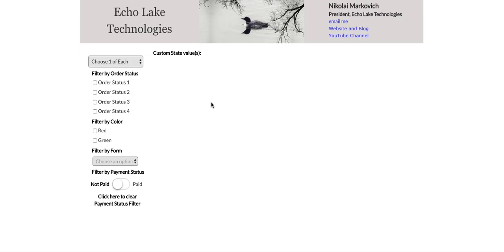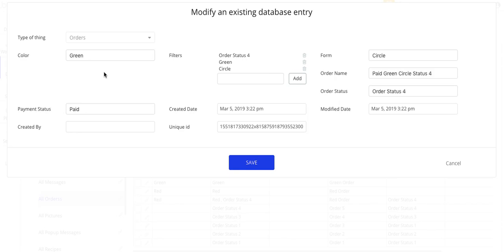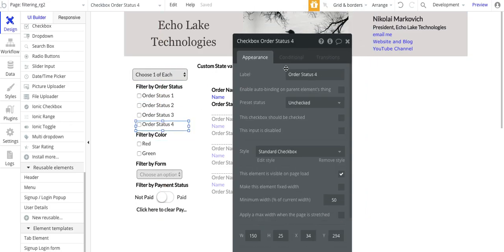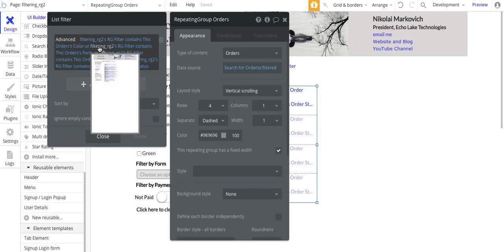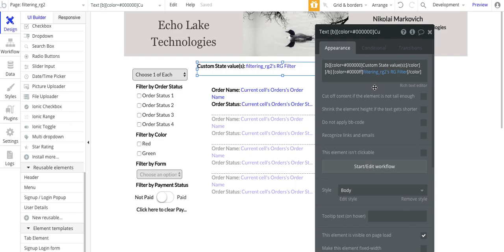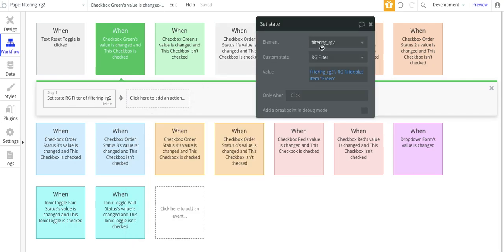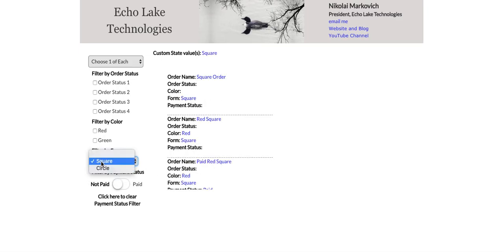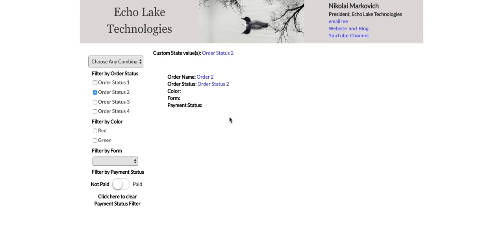UPDATED: How to Use Filtering Techniques in Your Bubble.io No Code Web Apps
In this UPDATED video you'll learn more ways on how to use filtering criteria for Repeating Groups in your Bubble.io no code web apps. This is a great way to select one or multiple filters and show specific data in your Repeating Group.

IMPORTANT UPDATE: After posting this video I found a defect. There are Conditionals needed in the Orders Repeating Group.
Please goto and request access to the design for this video where you'll see the Conditionals needed.

This demo also used Custom States and showed how to manually create data.